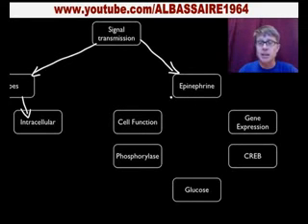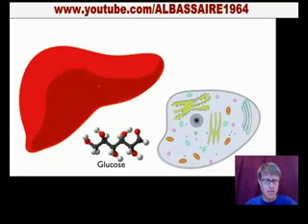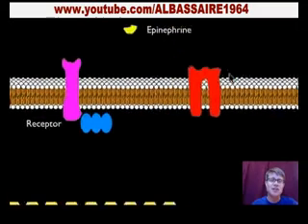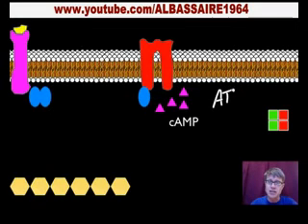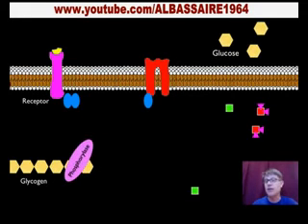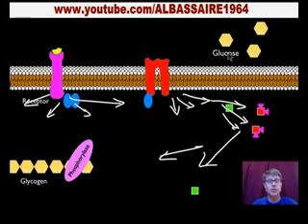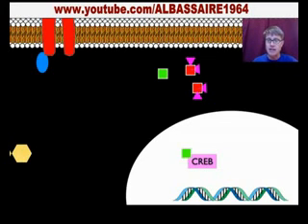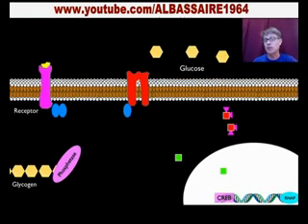Sigmal Tansmisson and Gen Expression نقل و تعبير المورثة